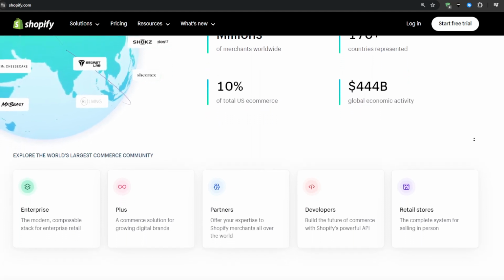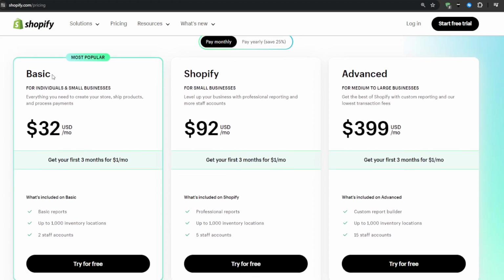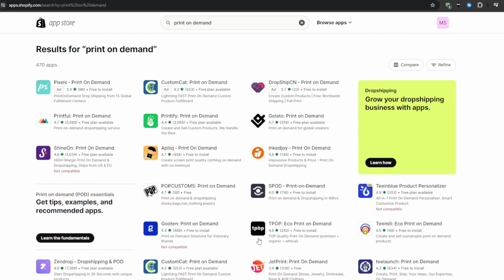How To Make A Clothing Store With The Shopify Starter Plan (2026)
Welcome to our latest tutorial, 'How To Make A Clothing Store With the Shopify Starter Plan (2026)'! 🛍️ Ready to kickstart your online clothing venture without breaking the bank? In this video, we guide you through the process of setting up a stylish and functional clothing store using Shopify's Starter Plan. 💻 Learn the essential steps, from selecting themes to adding products, so you can seamlessly launch your online store and start selling. Join us as we demystify the process, making it beginner-friendly and budget-conscious. Let's turn your fashion aspirations into a thriving online business! 🛒

⏱️ Timestamps
Overview 00:00
Cheap Subscription Plans with Shopify 00:25
Print-on-Demand Apps for Automated Order Fulfillment 01:00
Importing product Catalog With Print Provider Inventory 02:05
Customizing Your Shopify Storefront with Themes 02:50
Enabling Diverse Payment Methods to Reduce Checkout Friction 03:45
Driving Traffic to Your Print-on-Demand Shopify Store 04:25